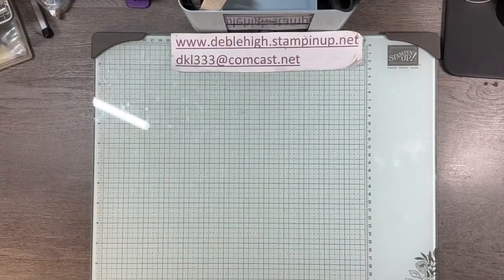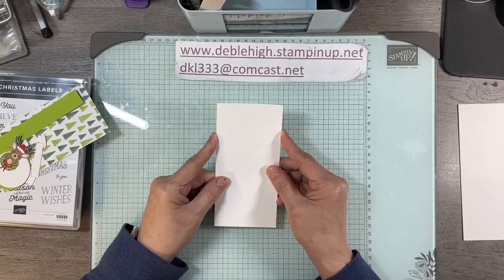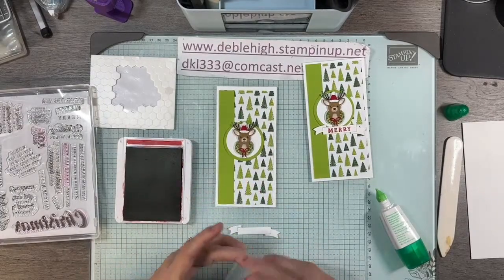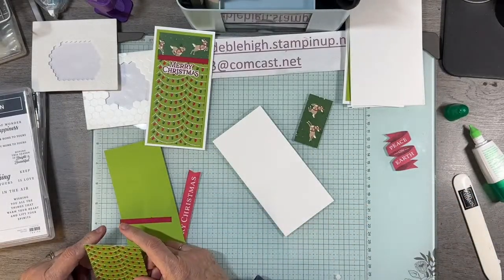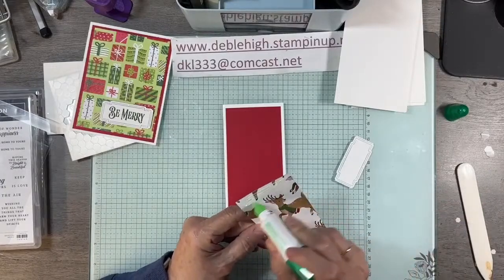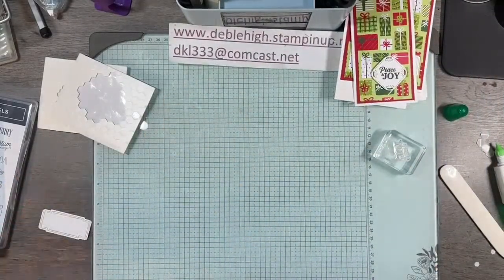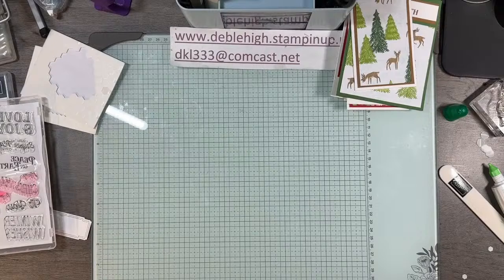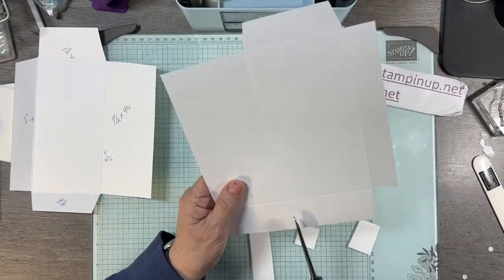Christmas Small Slimline Cards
Creating 3x6 Christmas slimline cards using the Reindeer Days 12x12 DSP